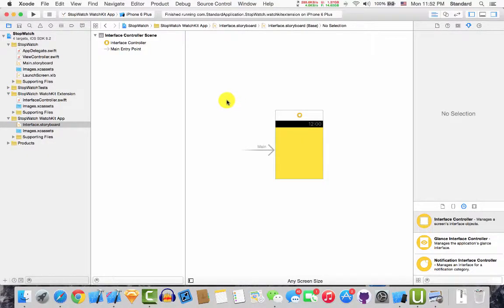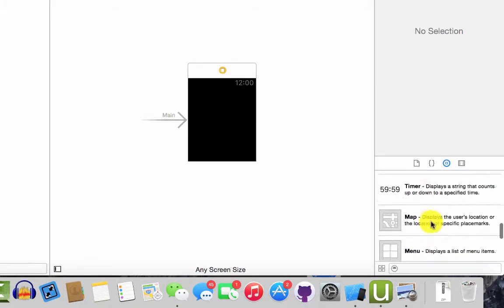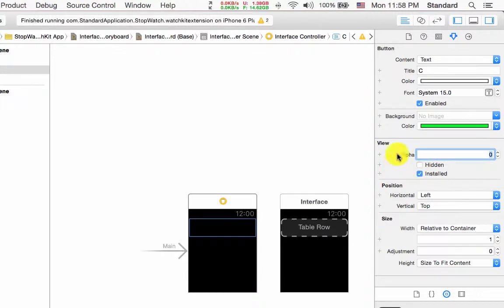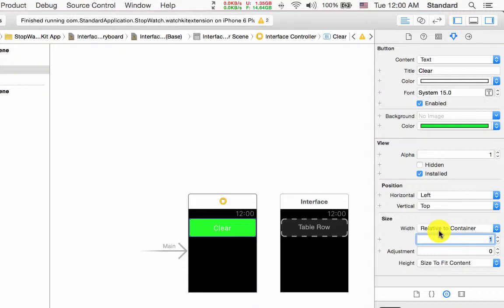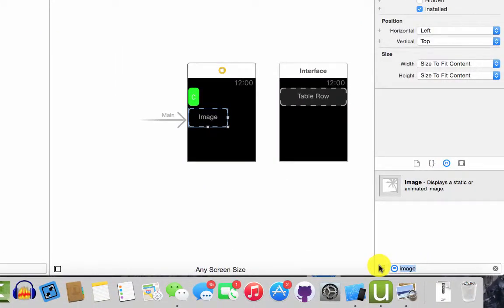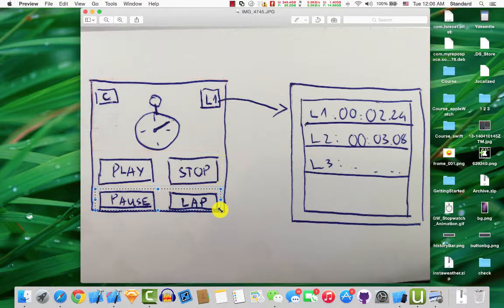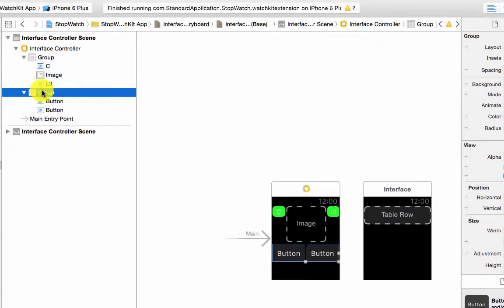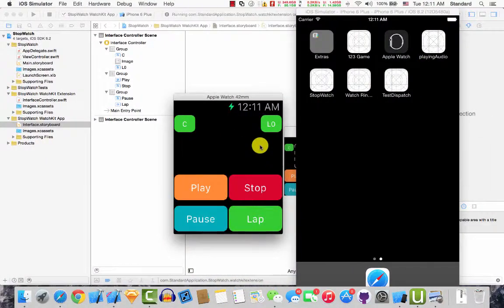Create WatchApp Interface From Our Design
- we will add a watchkit target to our application.

- Similar like IOS part we will make a interface for our watch app like our design.

- practice to work with group on watchkit Interface. In watchkit Interface, we don't have auto layout function, so we have to manage all the element by group and side, with on the interface.